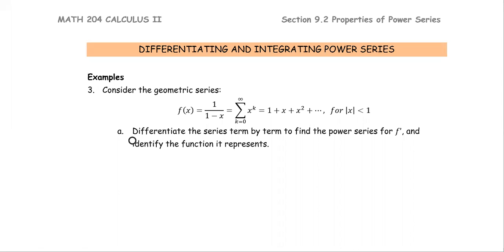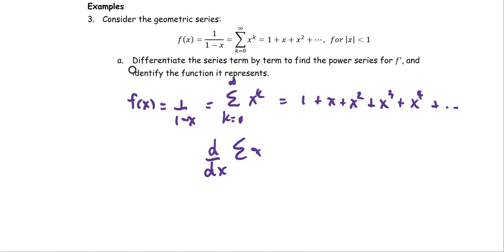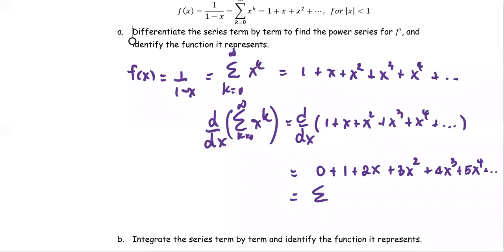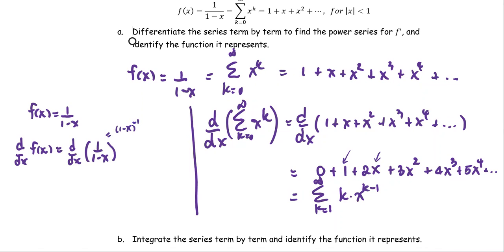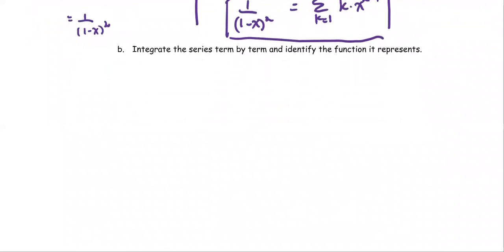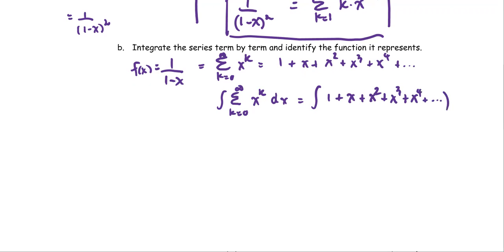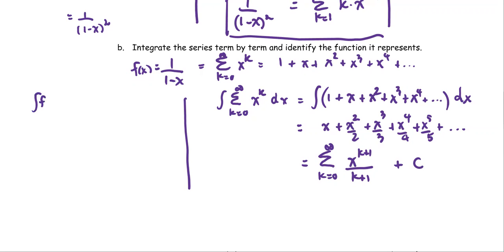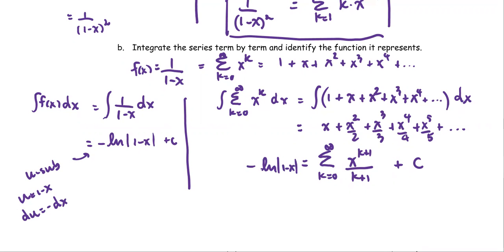M204 Sec9_2 Differentiating and Integrating Power Series